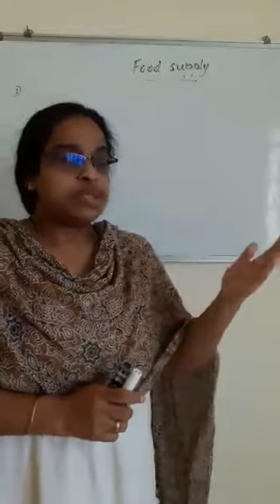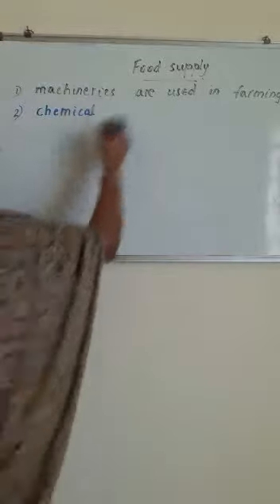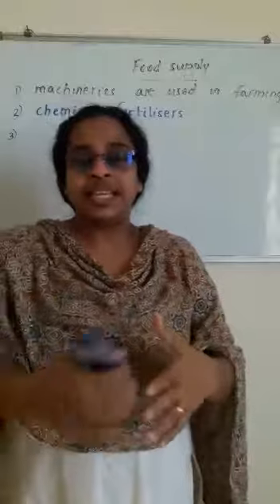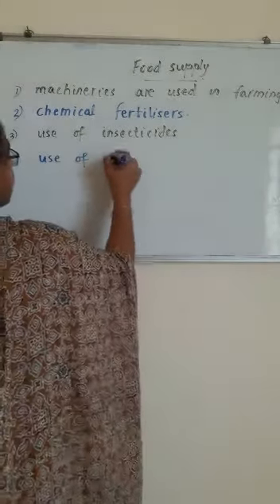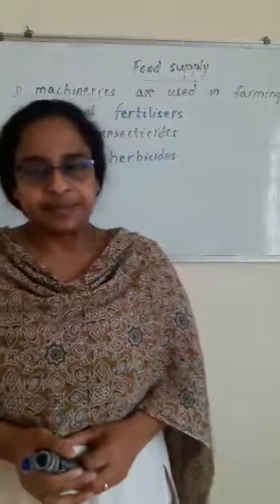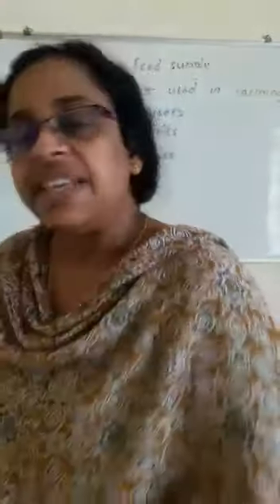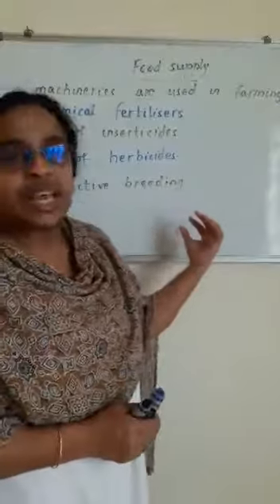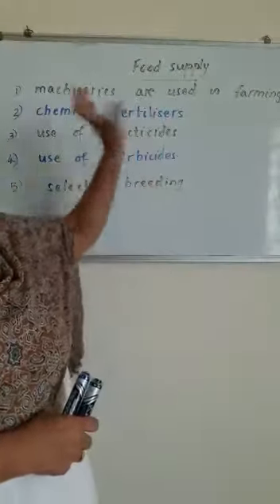Biology Grade 10 Food supply Part 1‏ Miss Indu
Biology-Grade 10 -Miss Indu
Lesson: Food supply-Part 1‏